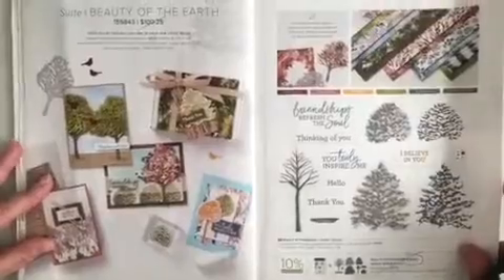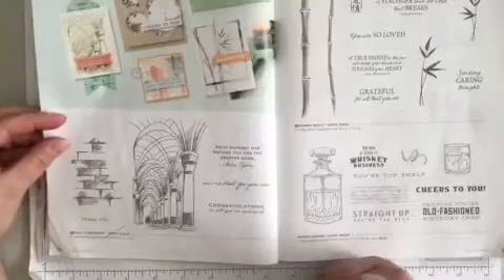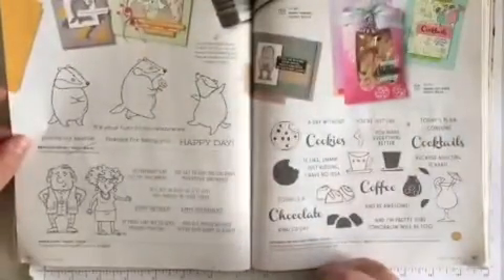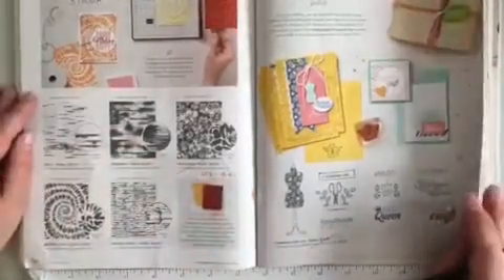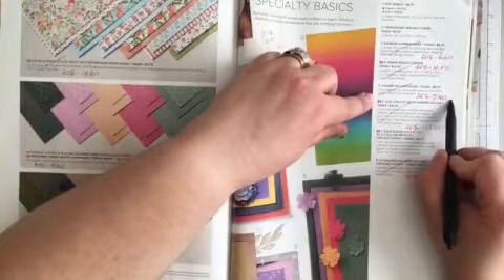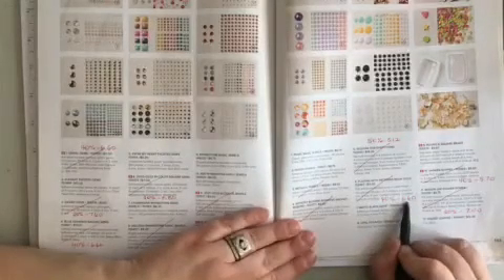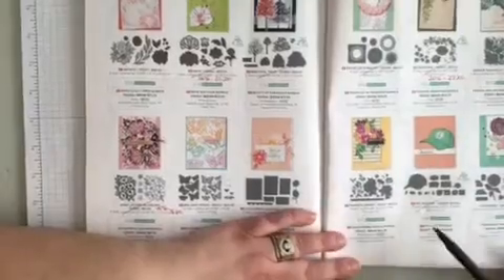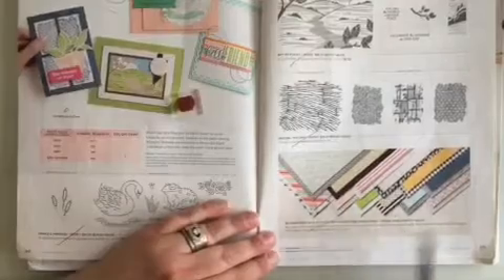Annual Catalogue Walk Through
Grab a pen and your catalogue and let's go through together, marking off the items that are retiring and are on sale!

Shop Online with me - JennHouston.stampinup.net
Host Code - U94FTRCR (for online orders under $200)